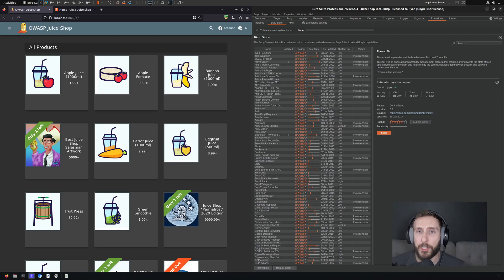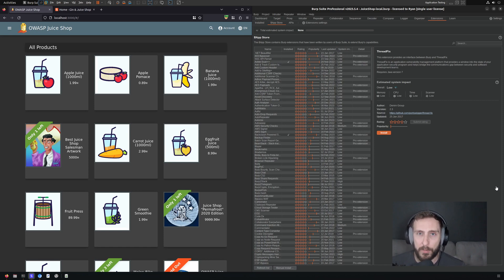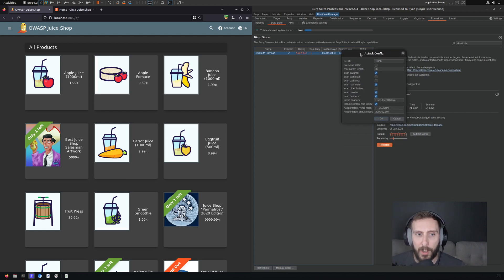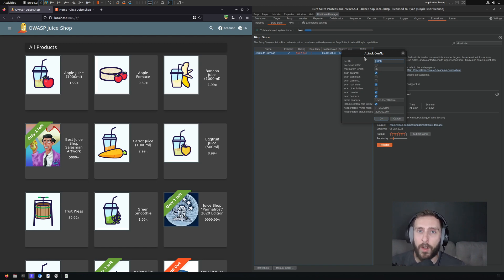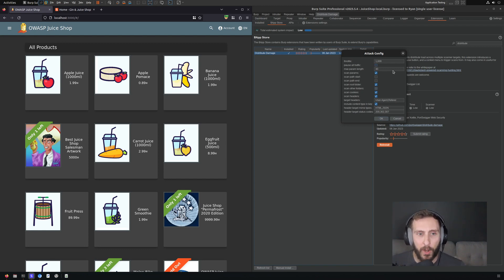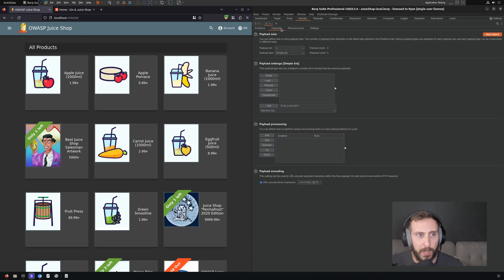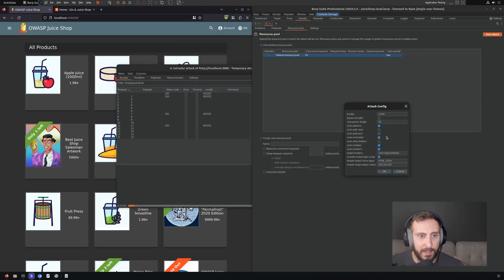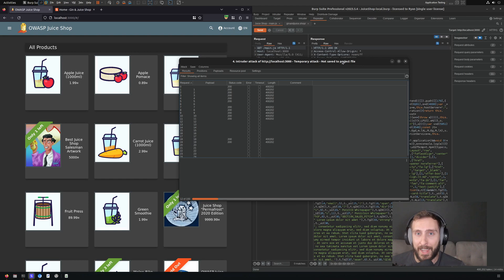Throttle Burp Suite HTTP Requests with Distribute Damage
Distribute Damage is a Burp Extension that can be used to throttle requests from all automated tools (Scanner, Intruder, and so on) with a single global rate limit. It will not apply the rule to manual tooling (Proxy and Repeater, for example).